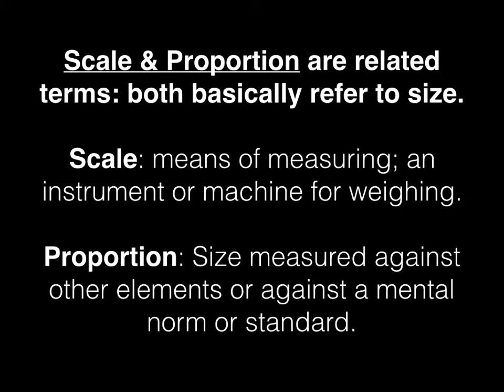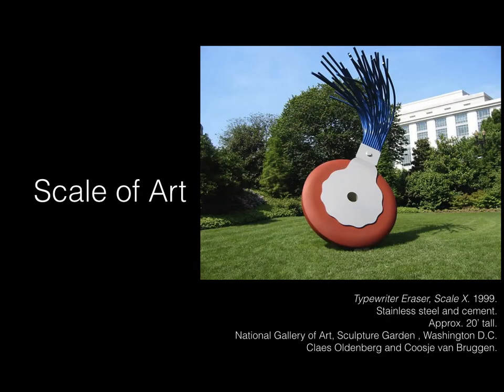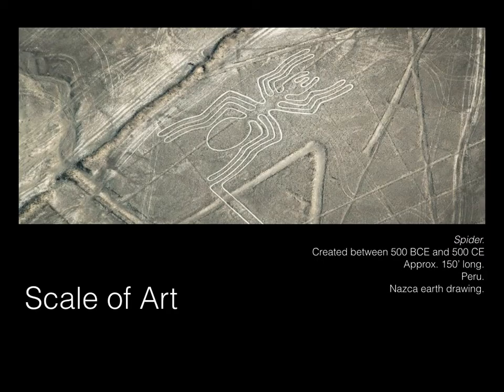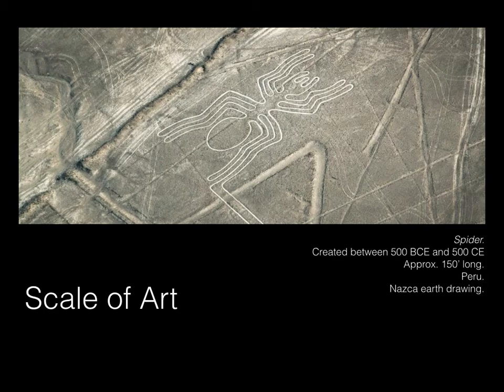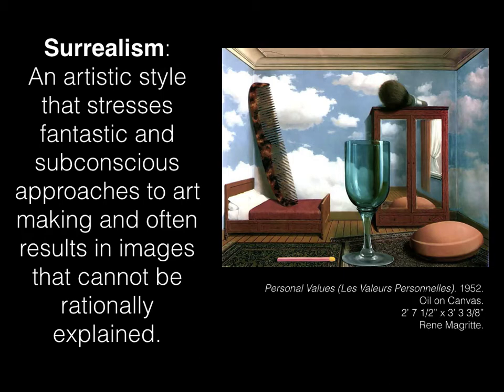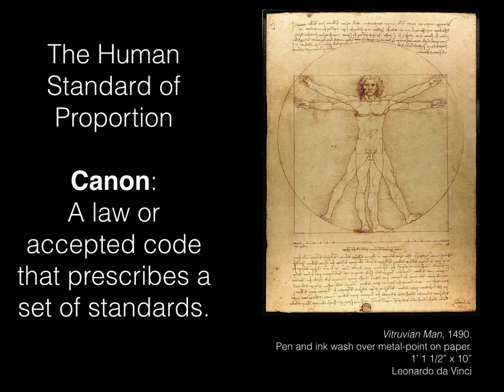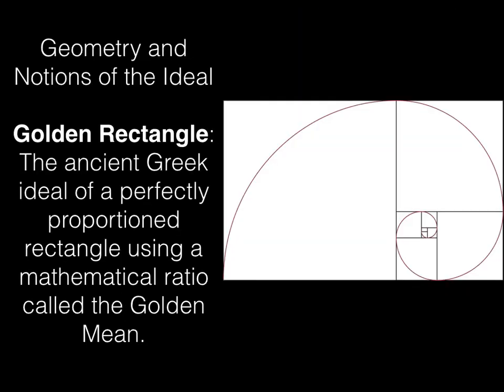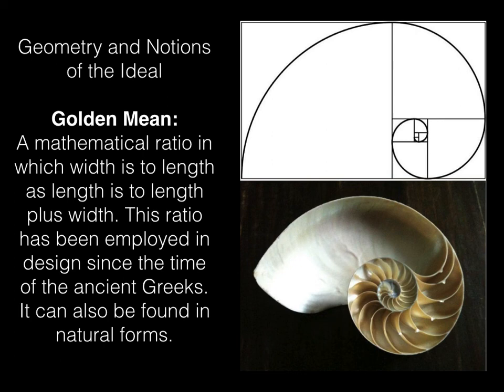Carey, M Scale & Spatial Illusion. Scale and Proportion. 2D. Spring 2020